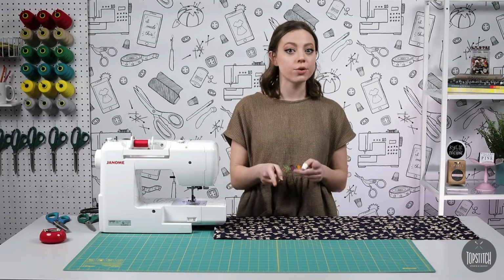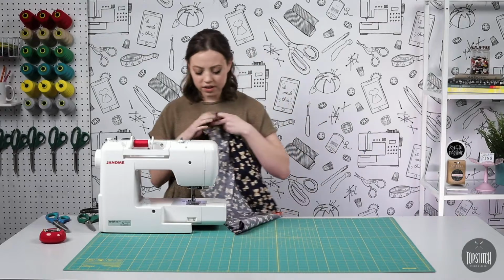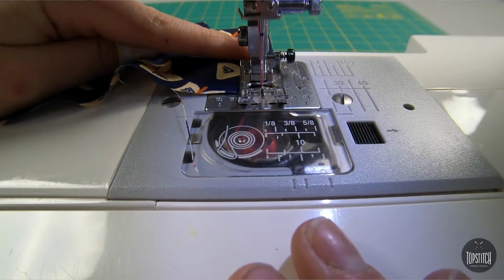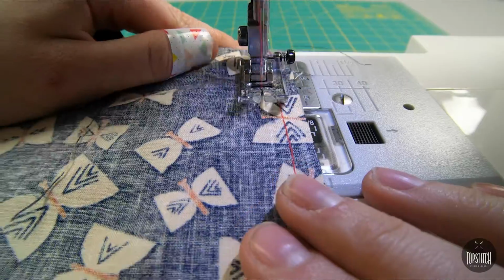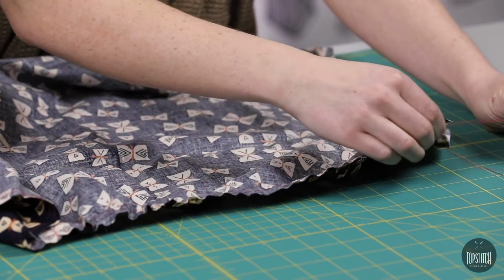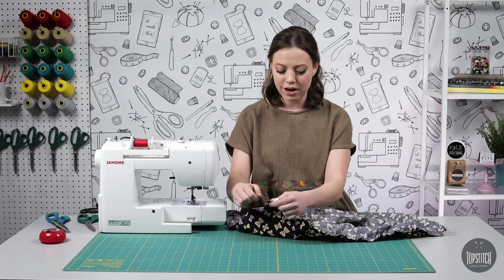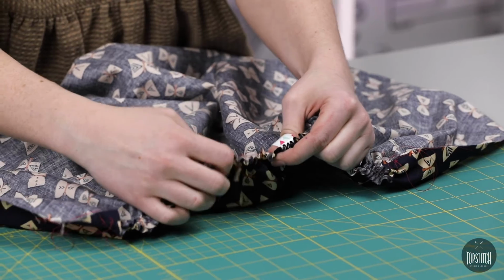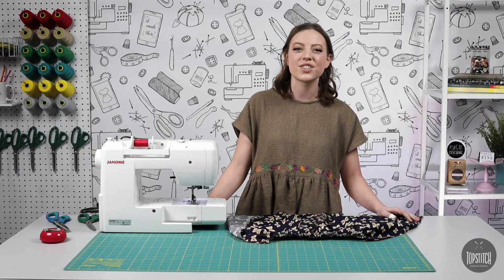Topsitch Tips: Gathering!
Morgan shows us an easy technique for gathering your fabric. Join us at topstitchmakers.com!